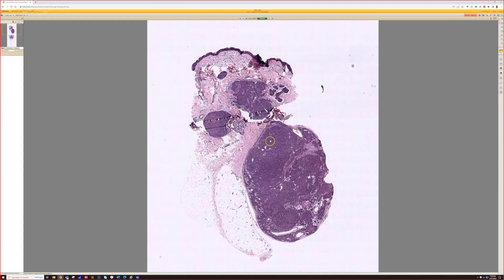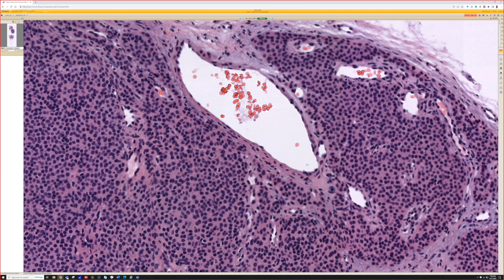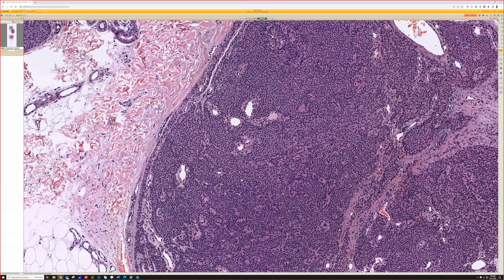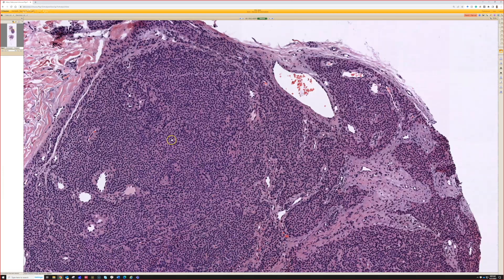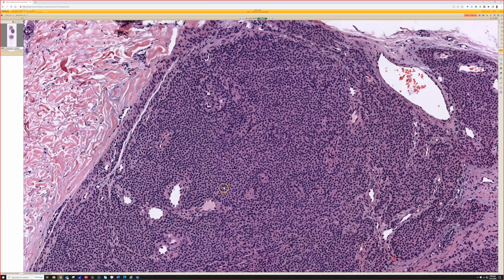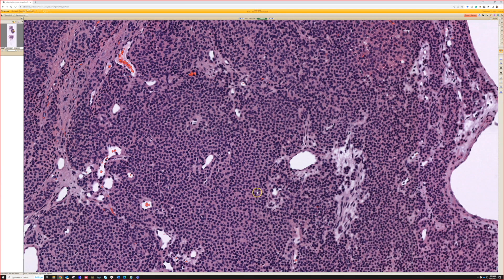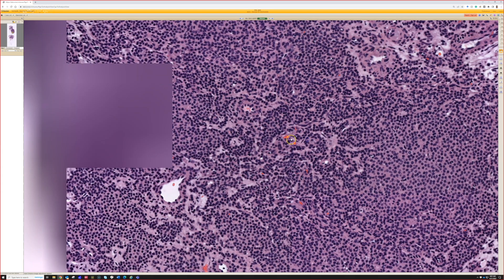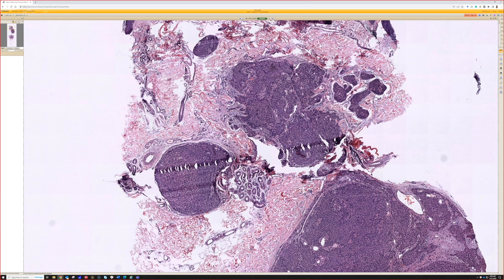Glomus tumor under the microscope (pathology dermpath dermatology dermatopathology)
More on Glomus tumor & Glomangioma
Images (large acral glomus tumor with oncocytic & clear cell change mimicking dermal duct tumor/poroma)